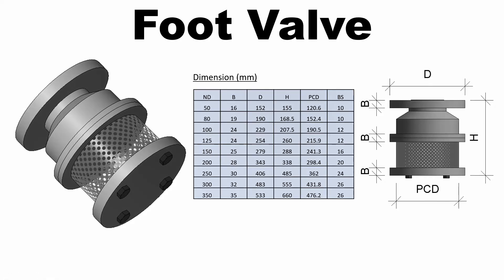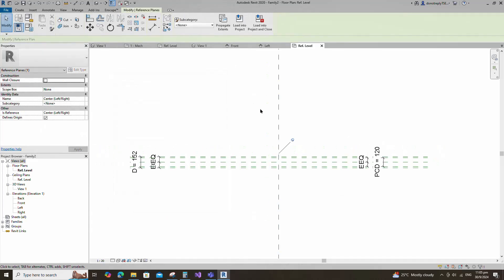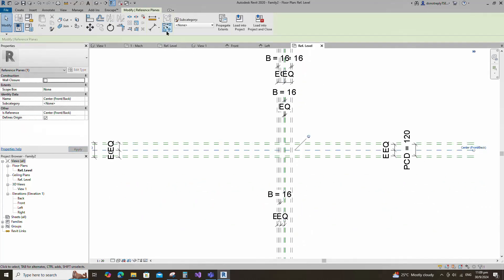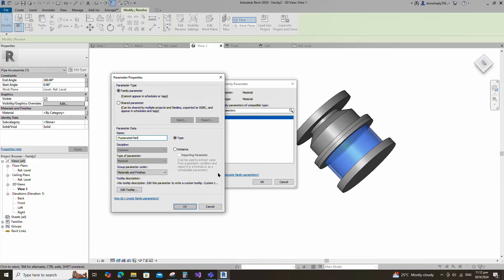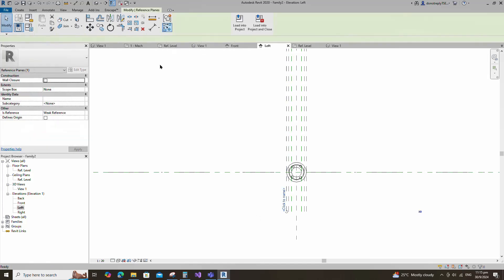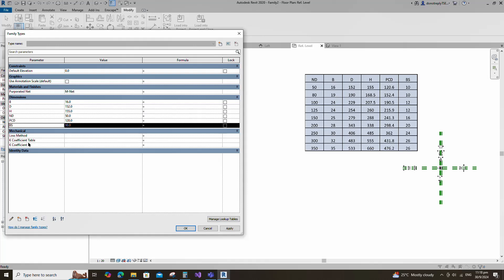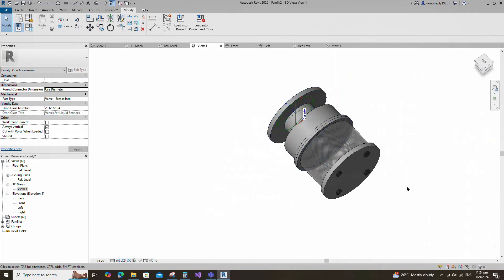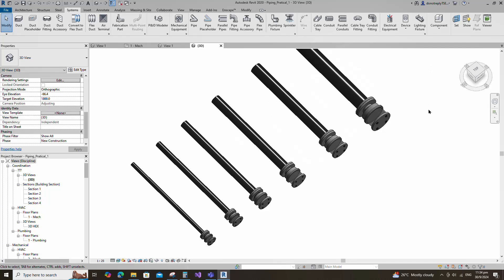Create Foot Valve Revit Family